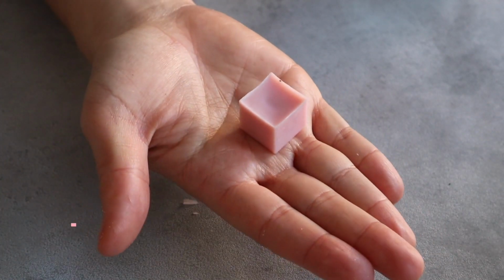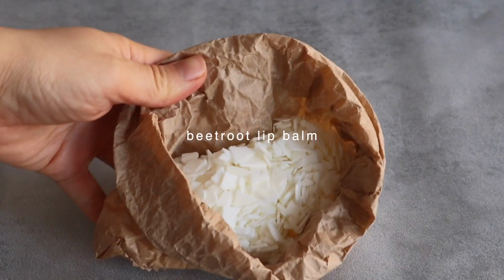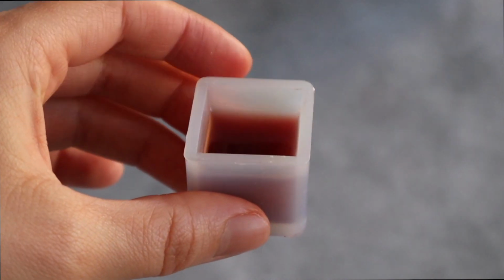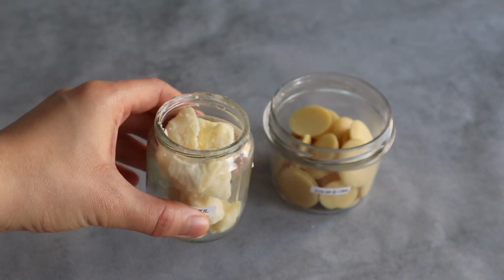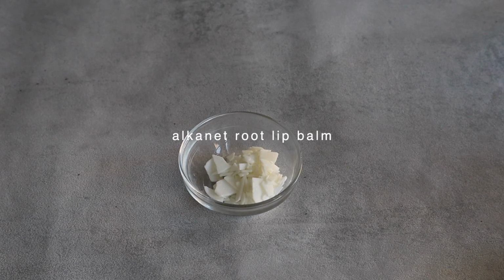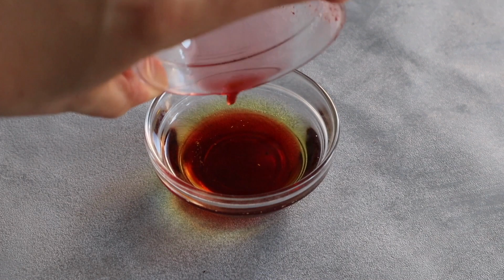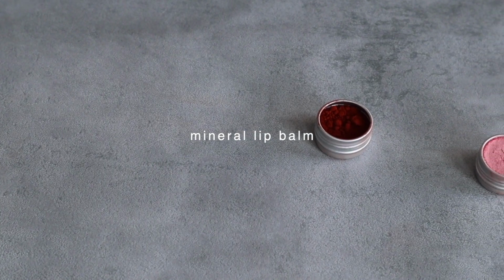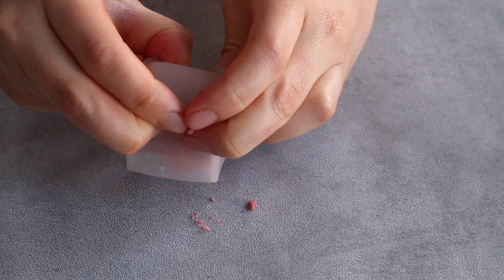Tinted lip balm and lip gloss diy recipe | natural and zero waste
Learn how to make your own natural, plastic-free make up

Recipes

Beetroot lip balm:
10 grams soy wax
6 grams cocoa butter
6 grams sweet almond oil
4 grams beetroot powder

Raspberry lip gloss:
3 grams soy wax
1.8 grams shea butter
1.5 grams coconut oil
0.5 grams raspberry powder

Alkanet root lip balm:
10 grams soy wax
6 grams cocoa butter
6 grams olive oil infused in alkanet root

For the alkanet root infusion: 2 grams of alkanet in 100 grams of olive oil, infused for 30 days or in a heat resistant sealed borosilicate jar in boiling water for 30-40 minutes at low heat.

Mica lip balm:
10 grams soy wax
6 grams cocoa butter
6 grams sweet almond oil
0.15 grams red iron oxide
0.05 grams pink mica

Beeswax measurements:

for the harder cubes:
6 grams of beeswax
6 grams of cocoa butter
3 grams of sweet almond oil

for the raspberry lipgloss:
1.8 grams beeswax
1.08 grams shea butter
1.05 grams coconut oil

Beginners guide to zero waste natural beauty diy | with 10 KEY ingredients

I wrote a book packed full of recipes. Botanical Soaps: How to make your own bath and beauty products from scratch.

• Canon EOS M50 mirrorless camera
• Rode microphone
• NEEWER camera tripod
• Mini table top tripod

FOLLOW ME FOR DAILY FREE CONTENT & INSPIRATION!

MUSIC CREDITS

Story Telling - David Celeste via Epidemic Soundcloud